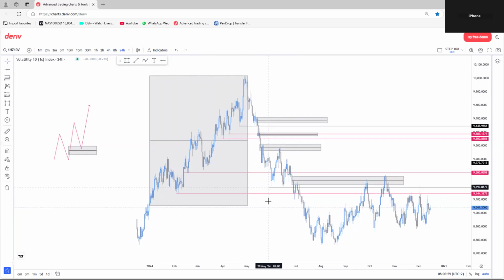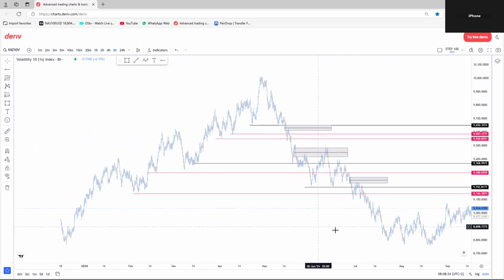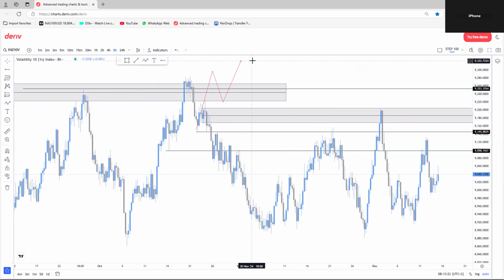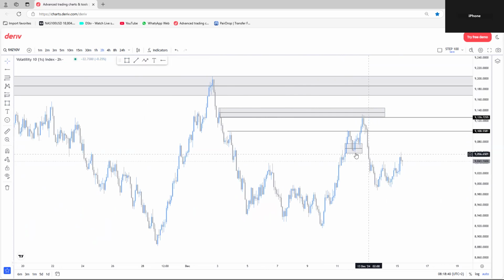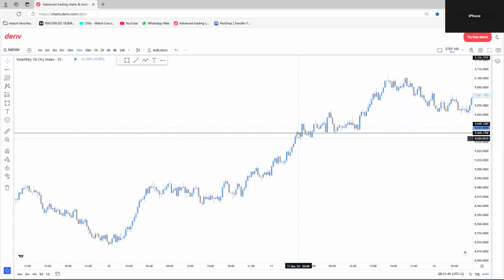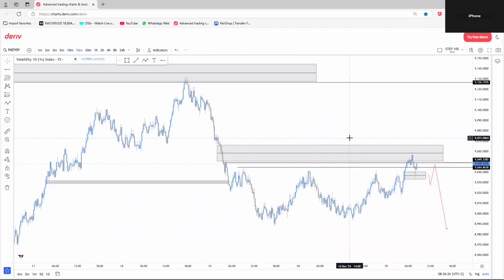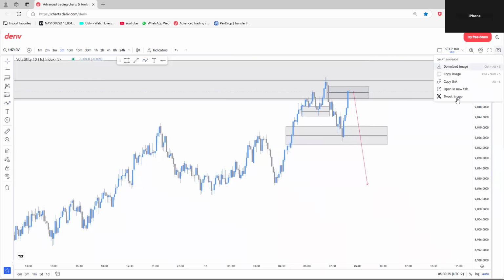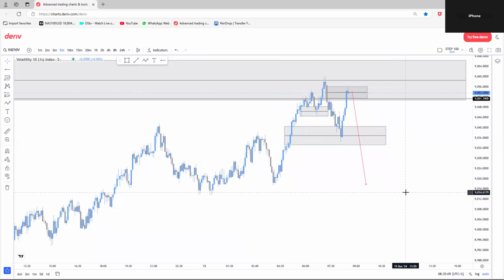How To Trade Deriv Synthetics [Vix 10(1s) Edition]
This video features a top-down analysis of the Volatility 10(1s) Index.